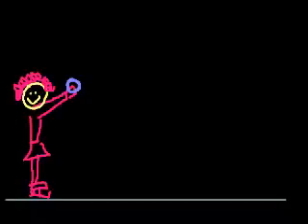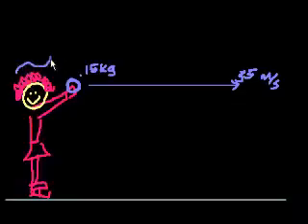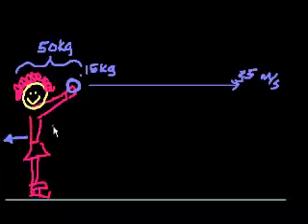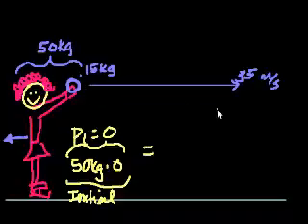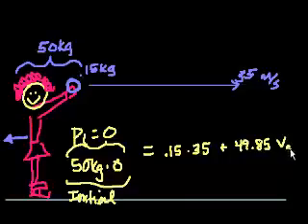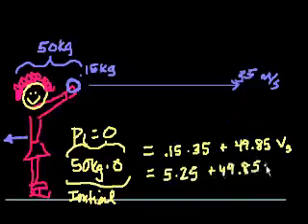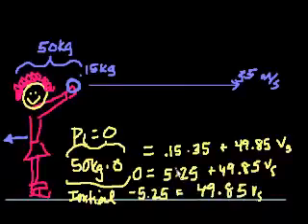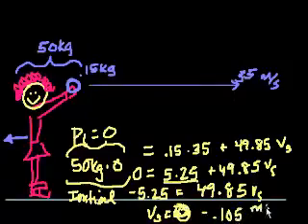Physics Impacts and linear momentum - Momentum Ice skater throws a ball